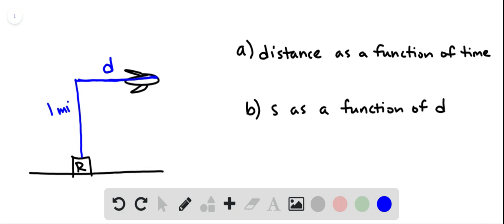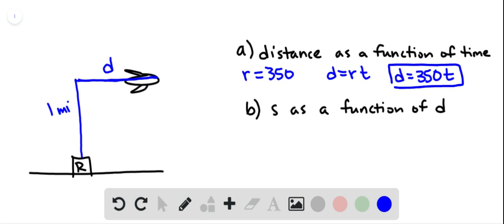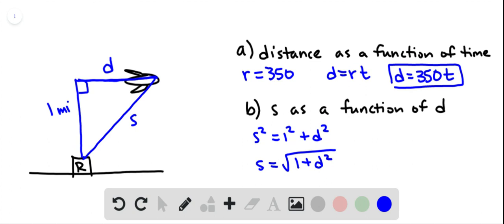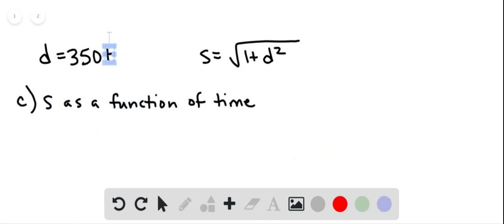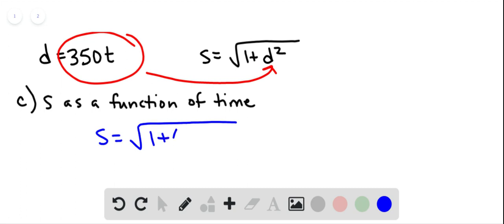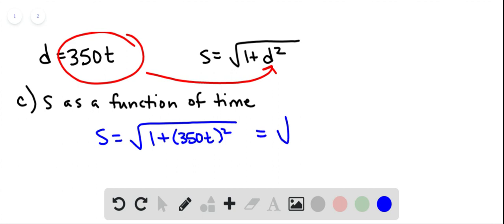An airplane is flying at a speed of 350 mih at an altitude of one mile and passes directly over a ra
An airplane is flying at a speed of 350 mi/h at an altitude of one mile and passes directly over a radar station at time

(a) Express the horizontal distance
(in miles) that the plane has flown as a function of
(b) Express the distance
between the plane and the radar station as a function of